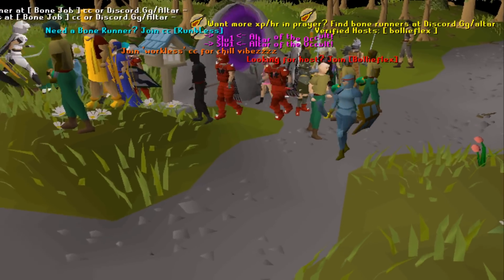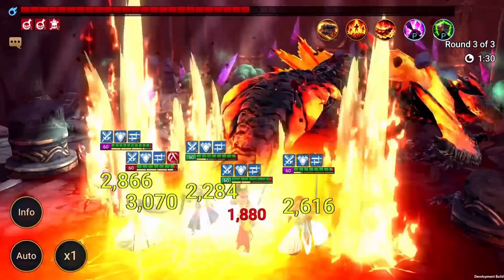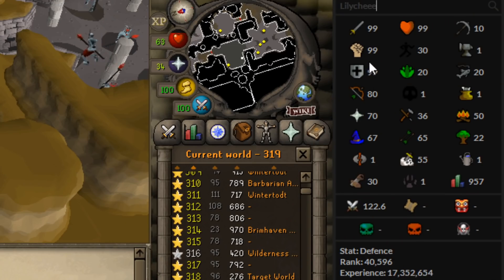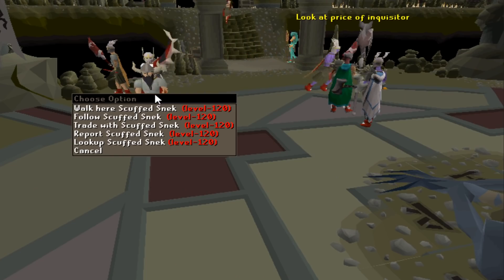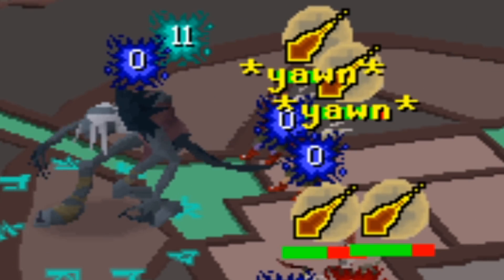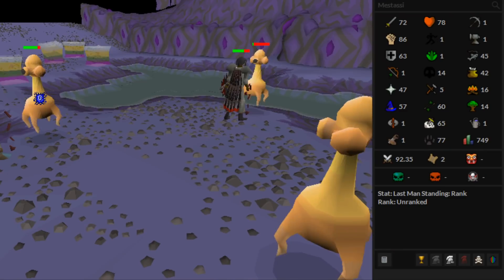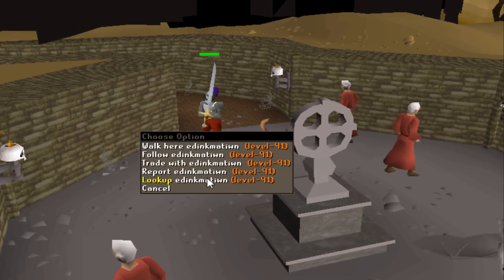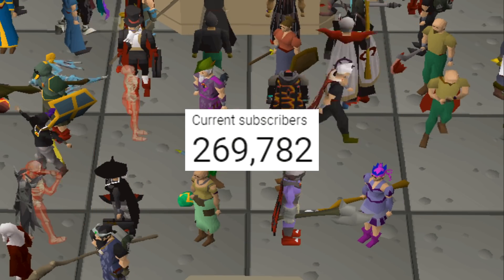I Busted A Combat Level 122 Bot Farm With Jagex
Install Raid for Free ✅ IOS/ANDROID/PC and get a special starter pack 💥 Available only for the next 30 days

Have information you think would make interesting content? Email it here!

→ I stream on Twitch most days! Follow me there to see when I'm live.